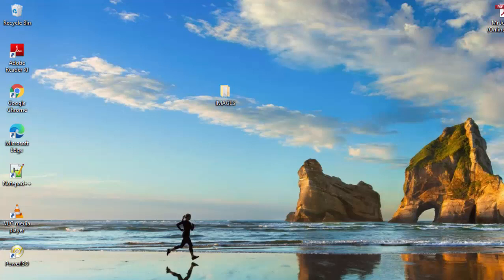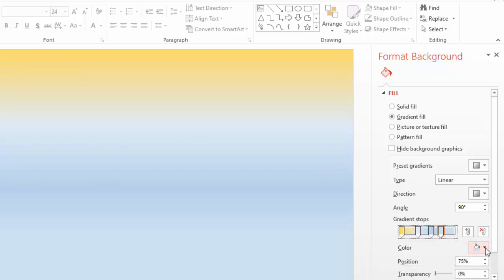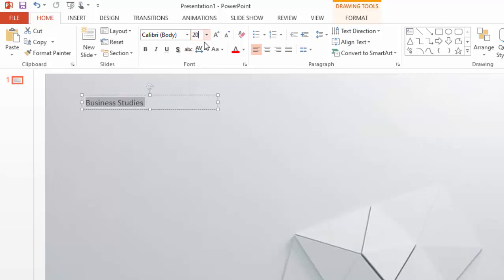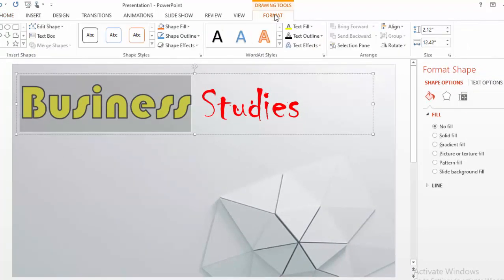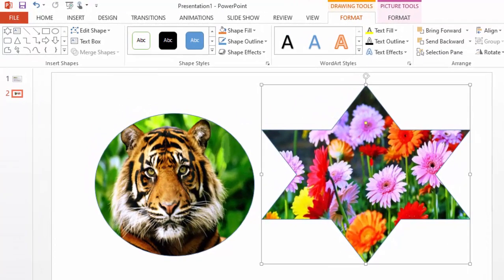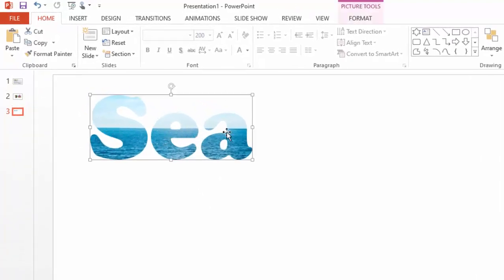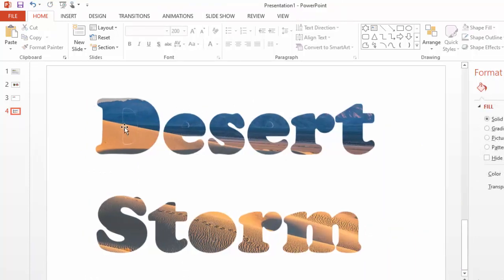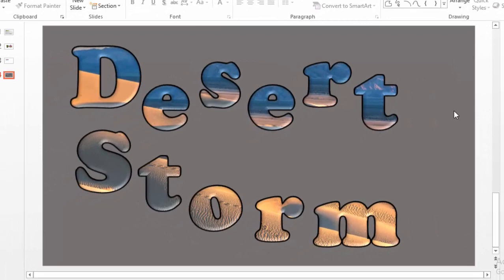Using Different Styles in MS PowerPoint